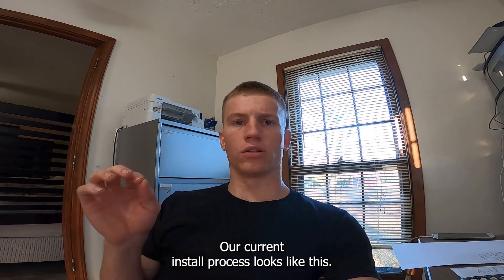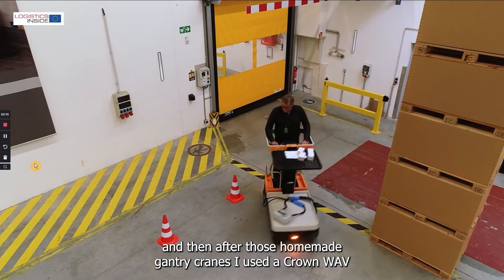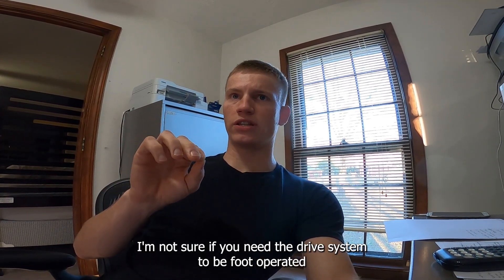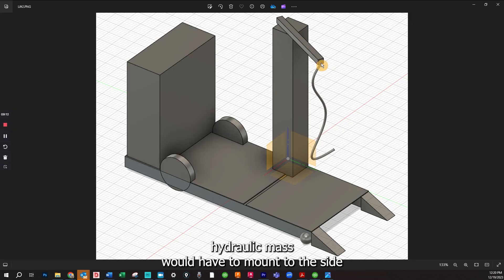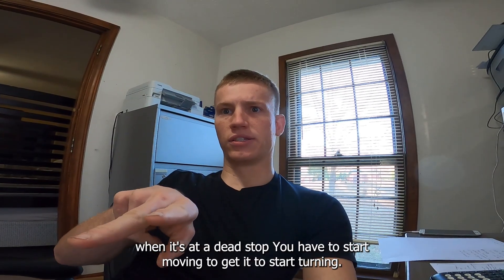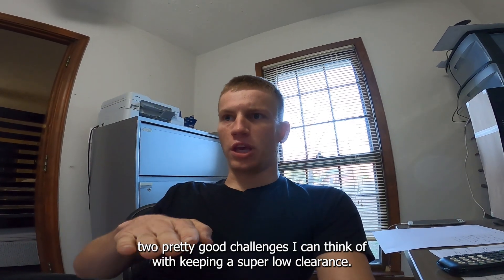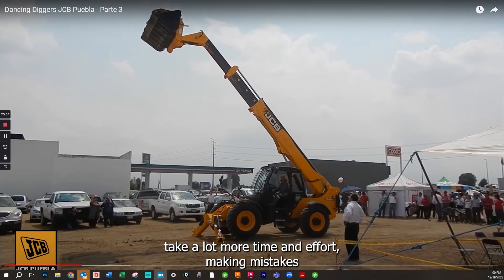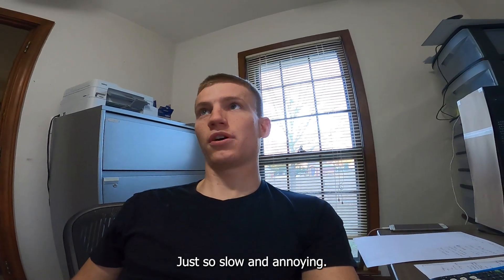Brainstorming ideas for a Conveyor Bed Lift